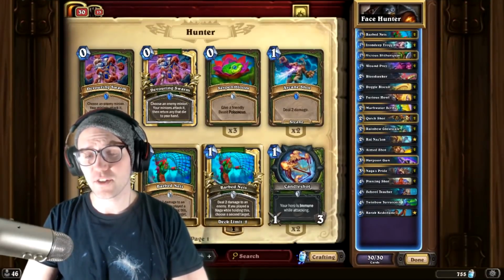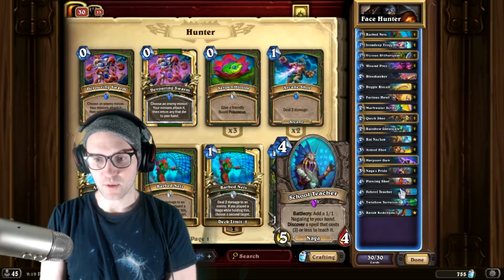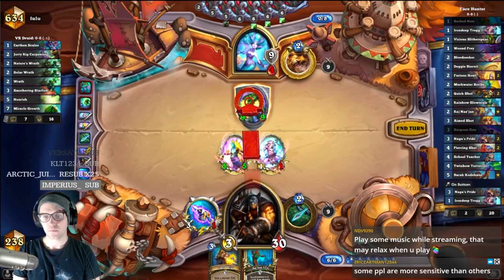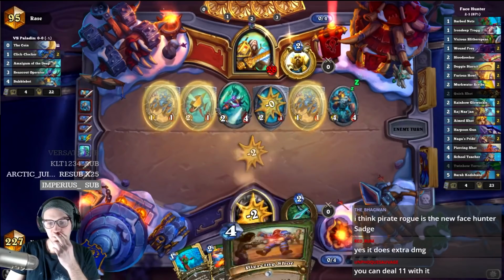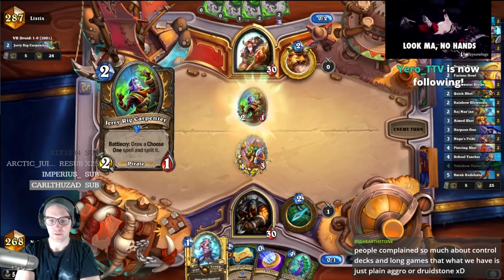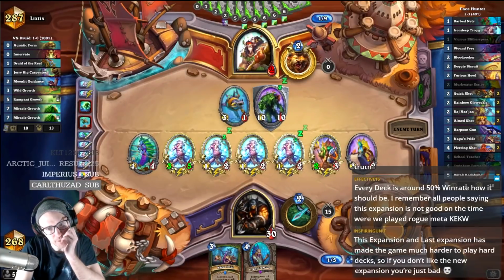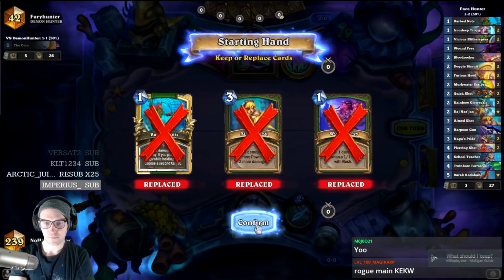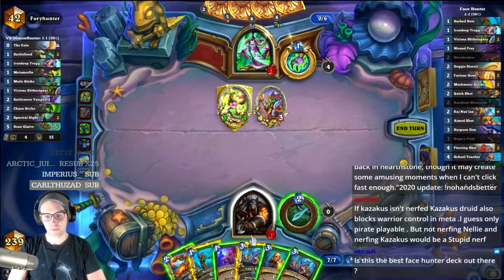New Naga Face Hunter!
Voyage to the Sunken City Hearthstone

Intro: 0:00
guide: 0:05
druid: 3:26
paladin: 8:12
druid: 12:00
dh: 17:26

Deck Code:
AAECAR8G5e8D9o8ElrcEg8gEgckEhskEDNzqA9vtA/f4A8OABLugBOGkBL+sBJ2wBO2xBIiyBMi3BOC5BAA=